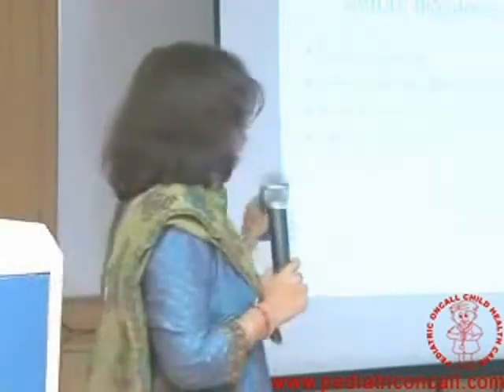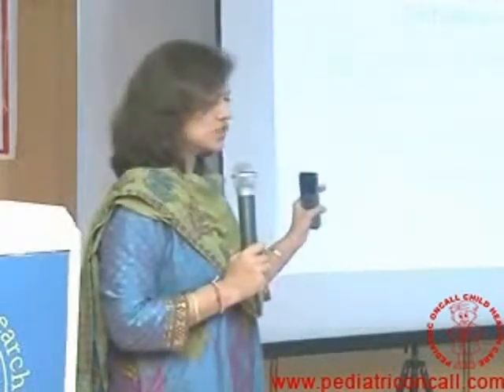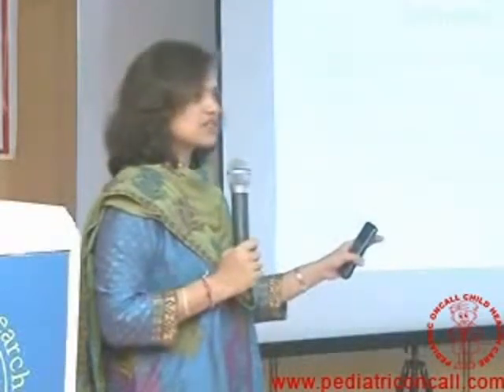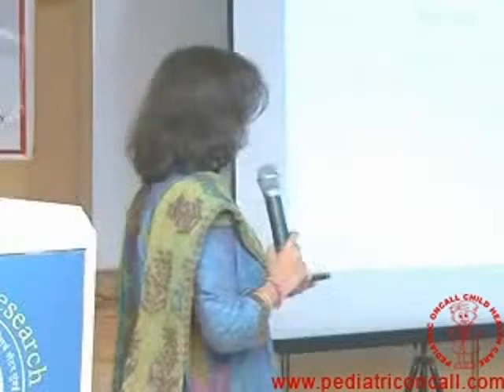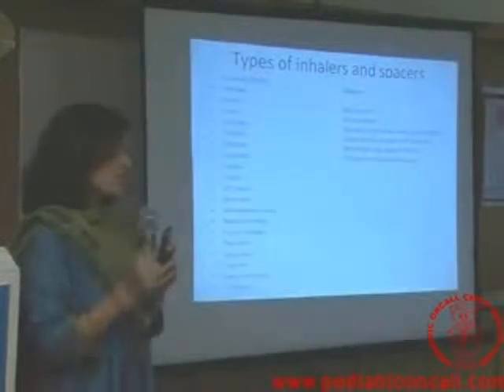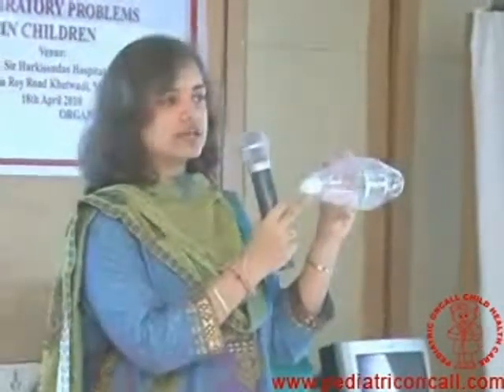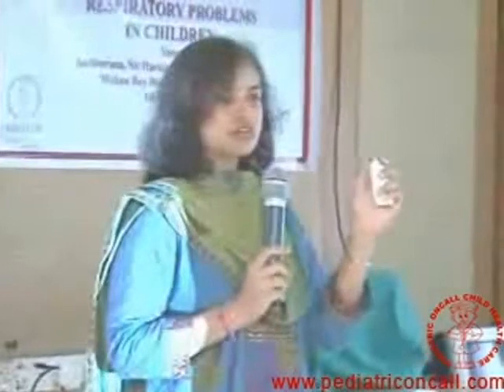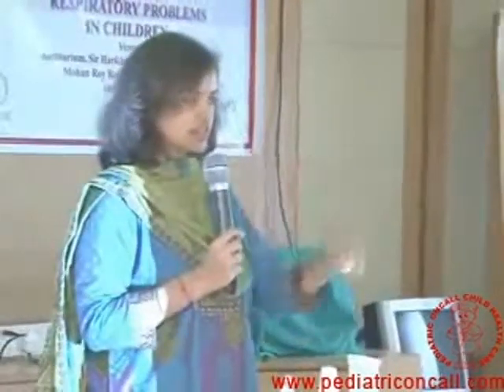Asthma - Part 2 | Dr. Ira Shah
How to identify asthma, use various devices in asthma. Live demonstration by Dr. Ira Shah, Consultant Pediatrician and Incharge Pediatric TB and HIV Clinic, B J Wadia Hospital for Children